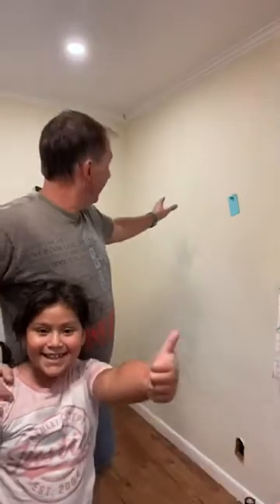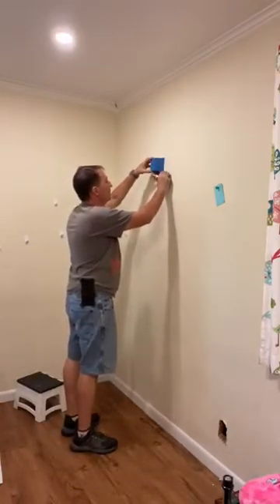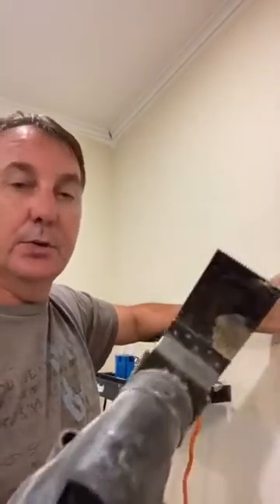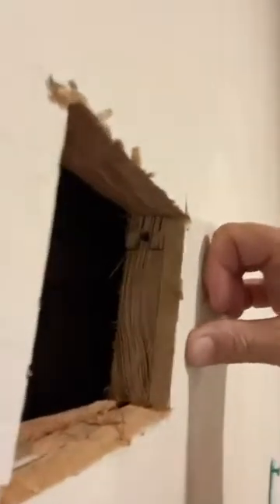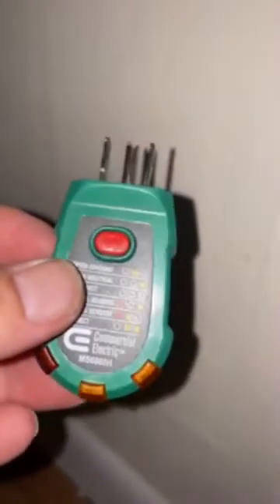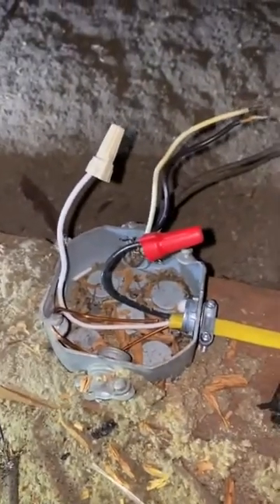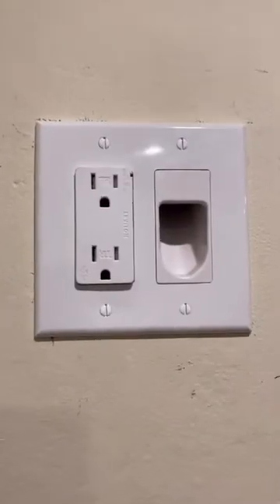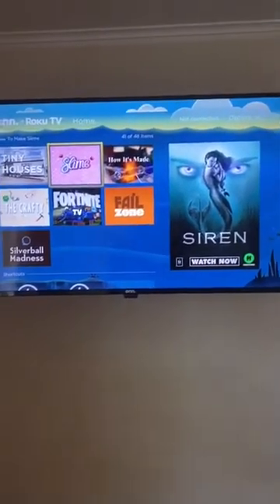Installing new receptacles | 100-year-old home How-To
Just a quick video to show a little bit what's involved to add outlets to a house that's over 100 years old.
This was my 1st YouTube video. Little bit of a learning curve making this video and editing but it was fun, and it will get better. I love doing electrical so I'm sure there will be more!
Adding Outlets, Electrical,100-year-old house, adding receptacles.

If you have any suggestions for electrical videos, please mention it under the comments. If I make a video off your idea, I will give you a shout out.

Two Gang Dual Voltage electrical cut in box

Klein Tools 6" Level

Dremel High Performance Rotary Tool Kit

12-2 Romex Wire

Low Voltage Cable Plate

Tamper Resistant / Surge Protection Outlet

Two Gang Decora Style Cover Plate

Chapters:

00:00 - Intro
00:27 - Ac / Lv box
00:53 - Measure
01:32 - Mark
03:03 - Cut
05:30 - Verify Power is off
06:12 - Junction box
06:45 - New Wiring
07:25 - Trimmed In
08:16 - The Attic
08:45 - Final Product
09:27 - Final Comments